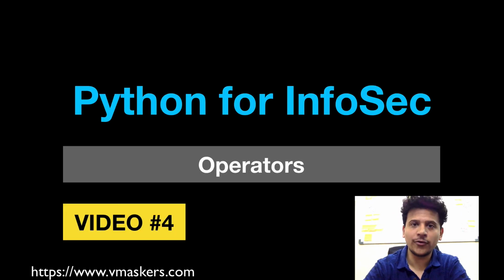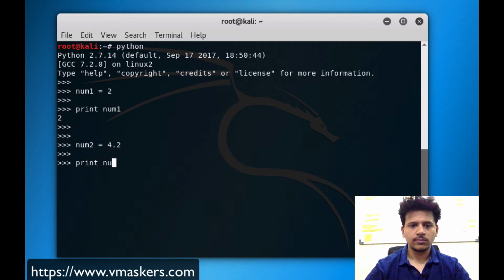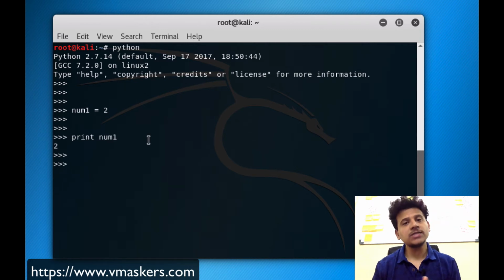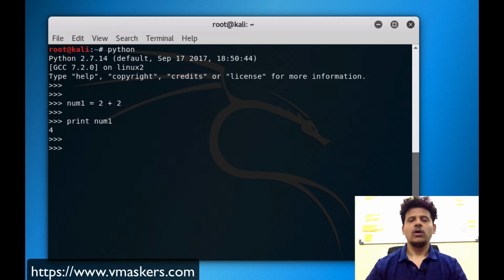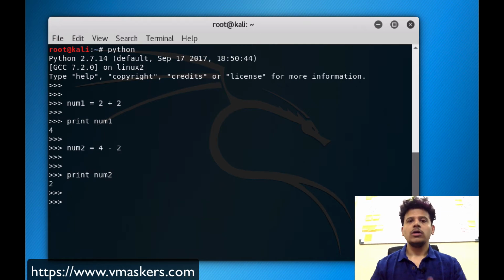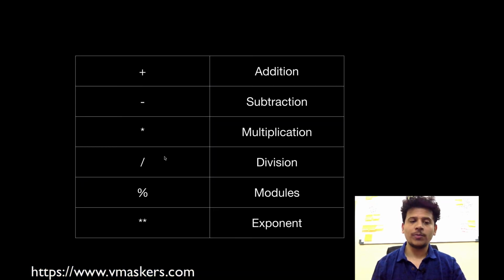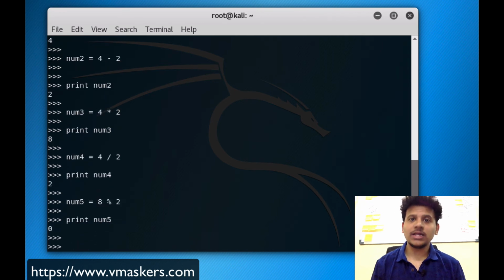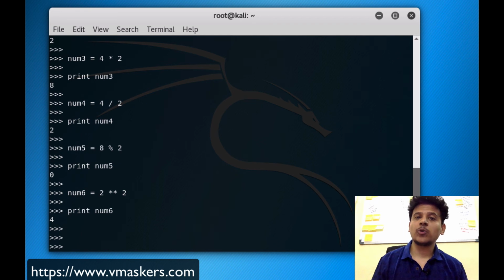Python for InfoSec #4 - Operators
Vmaskers

Hey Everyone, I am Vikram Salunke and welcome to Python for InfoSec.

This is a video number 4 and in this video we will see about the operators.

Let's first look at the numbers.

In Python integers and floats can be represented. Let's look at the integer example

num1 = 2

print num1

ok, this is an integer.

And what is a float? float is any number with decimal.

num2  = 4.2

print num2

ok, this is a float.

Let's look at the operators, first we are going to see assignment operator.
Assignment operator assigns the values of right side operand to the left side operand.
for example

num1 = 2

this is assignment operator
2  has assigned to num1, now num1 contains 2.
This is known as  assignment operator, which we have seen earlier.

Now let's look at the  Arithmetic Operators.

Addition, Subtraction, Multiplication, Division, Modules, Exponent etc. are known as the Arithmetic Operators.

Now let's first look at the, Addition Operator

num1 = 2 + 2

Let's look at the num1

print num1

Ok, so addition operator add the values and store the result  into the variable.
In this case  2 got added into 2 and it got stored into num1.
Let's look at the subtraction operator

num2 = 4 - 2

print num2

So, it subtracts the value from  right side operand from left side operand and store the result into the variable.
Now let's look at the multiplication operator.

num3  = 4 * 2

print num3

It multiplies the value and store the result into the variable.
Let's look at the division operator

num4 = 4 / 2

print num4

It divides the left hand  hand operand with right side operand.
Let's look the Modules operator

num5 = 8 % 2

print num5

It stores the remainder by dividing left side operand with right side operand.
Now let's look at the Exponent Operator

num6 = 2 ** 2

print num6

So it calculates the exponential power.

There are other operators also such as Relational, Logical, Bitwise
Identity, Membership etc. I am not going to confuse you guys with too much information.
So, we will see those operators when we will need them

That's it for this video, if you want to join our in person class then visit this
and join our training in some upcoming InfoSec conferences.

And if you want to solve the exercises about the operator then please visit our and test your understanding by solving the exercises there.